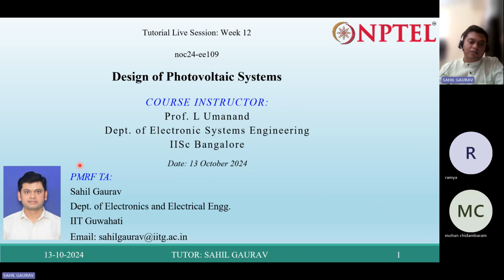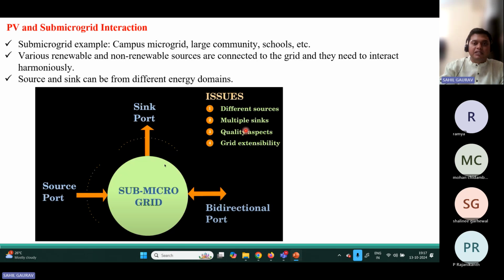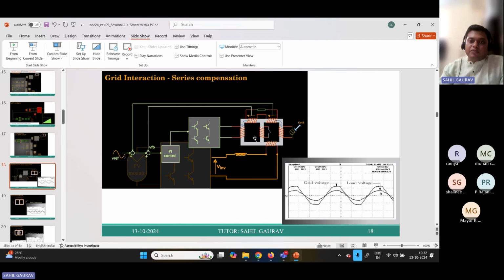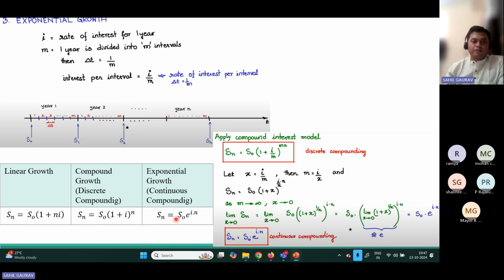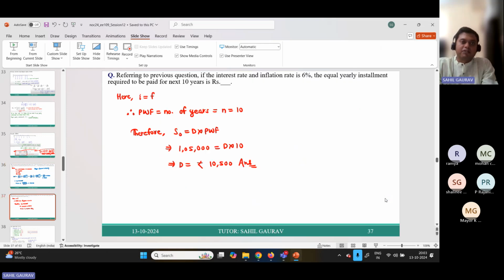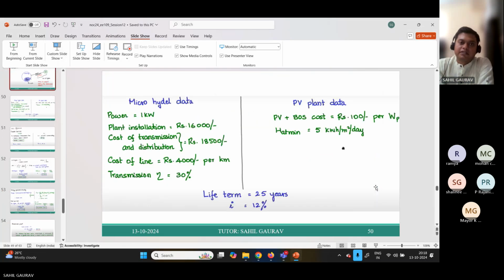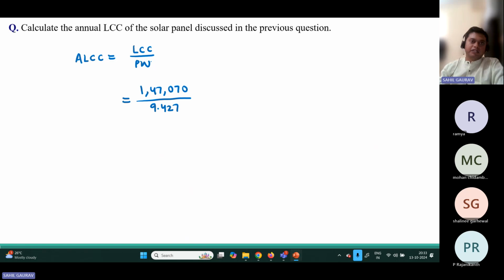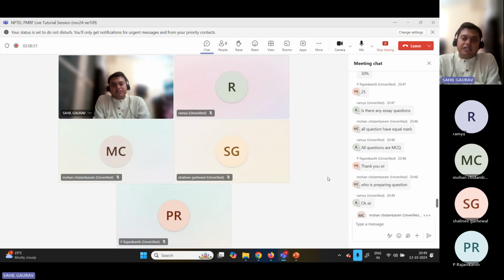Tutorial 12 || Life Cycle Cost (LCC) || Integrated Magnetics || Flux-rate Switch || SVPWM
There is mistake in writing the expression for present worth factor (PWF) in slide 58. Apart from this, the solution is correct.

* Kindly ask your doubts in the comment box. Thank you!